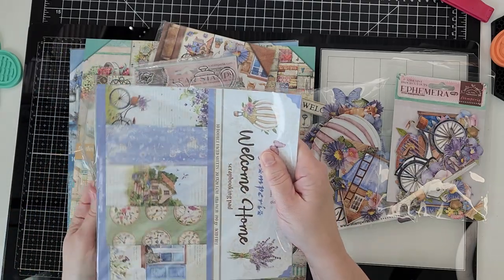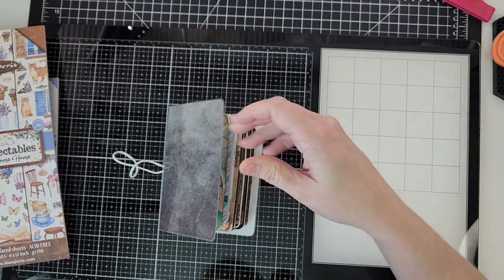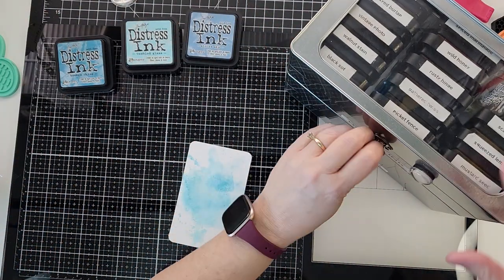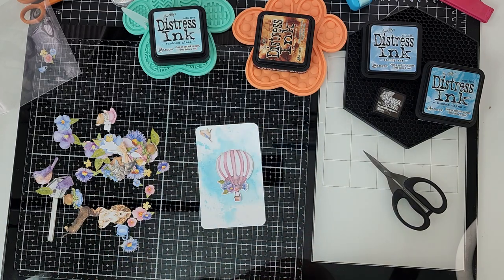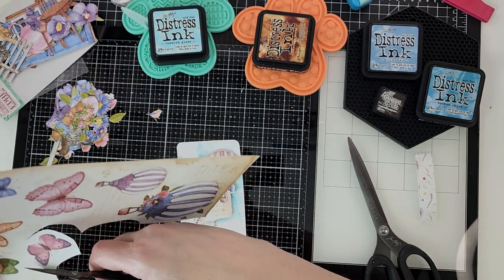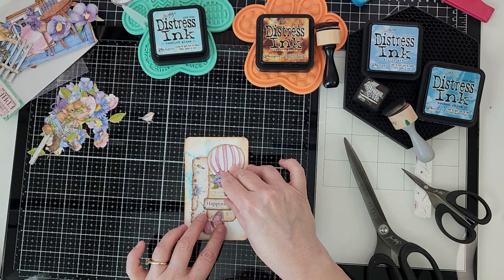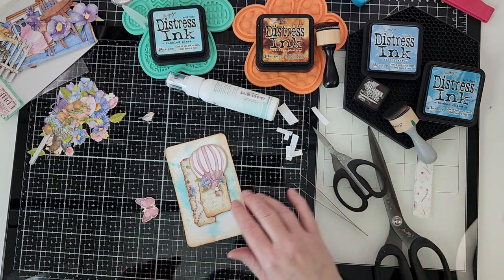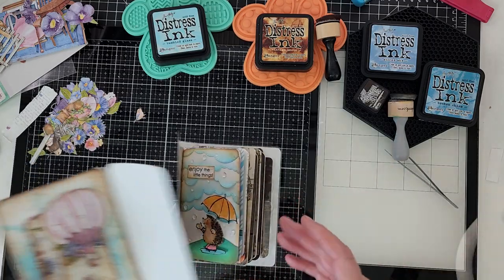How to Art Journal Tutorial Process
I am obsessed with Vicky Papaioannou's new Welcome Home collection from Stamperia!  This is a long, process video but I hope you get some laughs out of my therapy session on my paper hoarding tendencies.  LOL

If you haven't already, you should check out Vicky's Youtube channel. She is an amazing artist and my go to for crafty inspiration

I bought my Welcome Home collection from Simon Says Stamps but there are several places you can find it. They are selling out quick though I noticed so grab it while you can.

*** Heat It Craft
*** Neenah Solar White 110lb Cardstock
*** Distress Ink
*** Mini Ink Blending Tools
*** Guillotine Trimmer